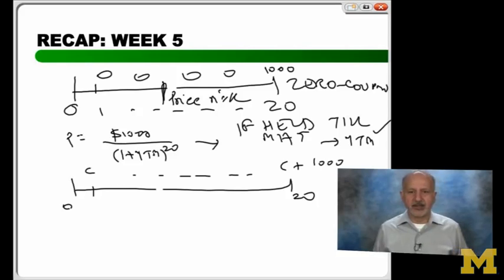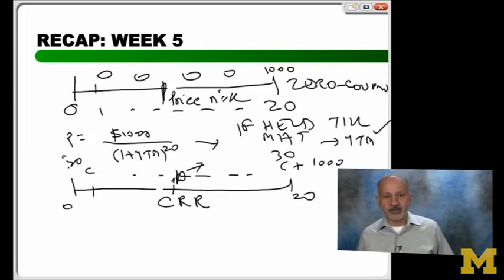6.1 Recap Week 5 (8.24)